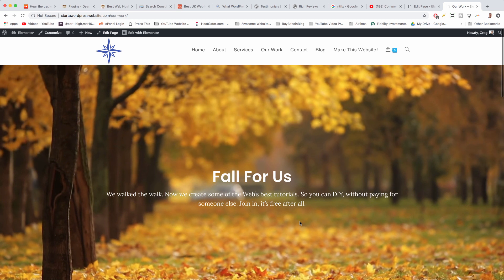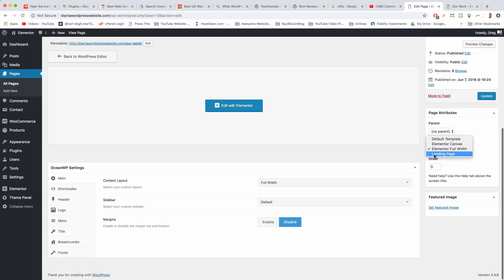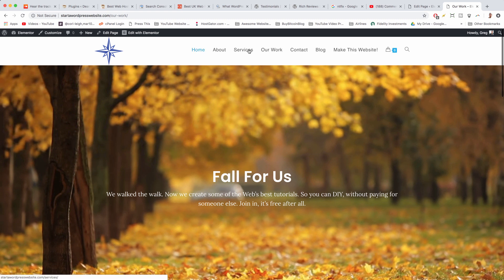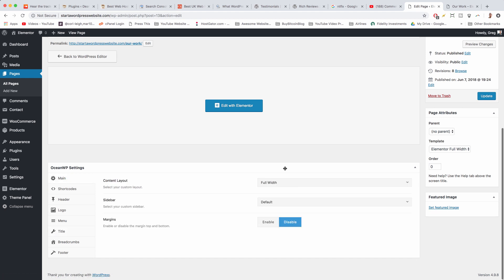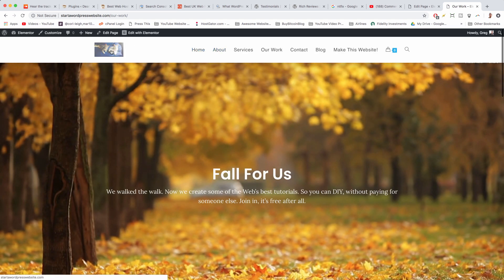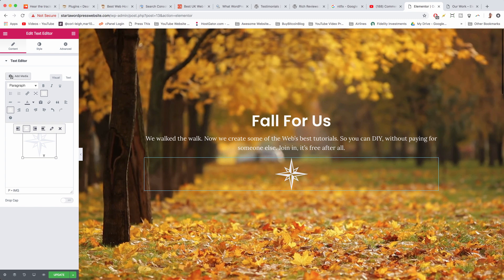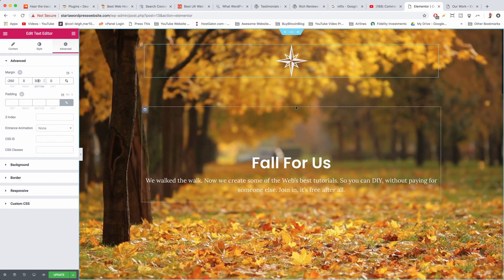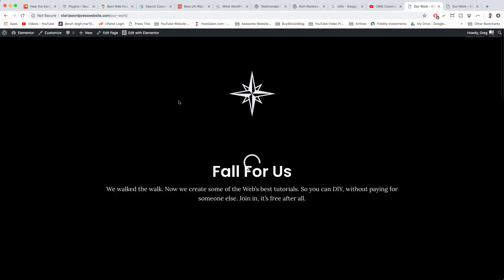Display Logo on One Page, But Not Another - WordPress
To display your logo on one page but not another you want the flexibility of OceanWP themes header settings, and Elementor page builder's ability to move content anywhere. Here's just one way to accomplish this and create a landing page design.

If you use a totally different theme, you can still create a landing page where there is no logo! Just install Elementor, choose the page template of Landing Page (or Canvas) and build your page. This page will not have a menu or logo by default so with a little Elementor practice you should be good to go.